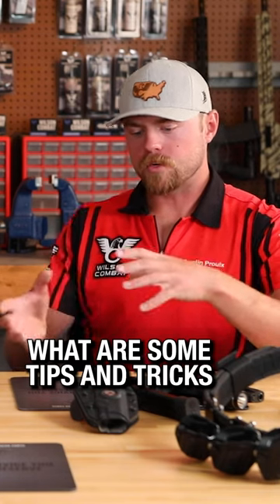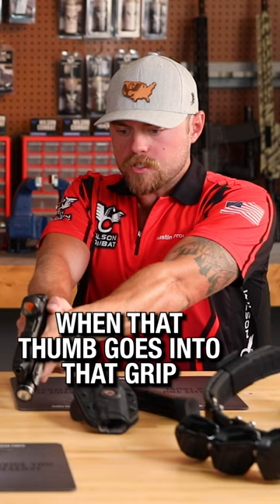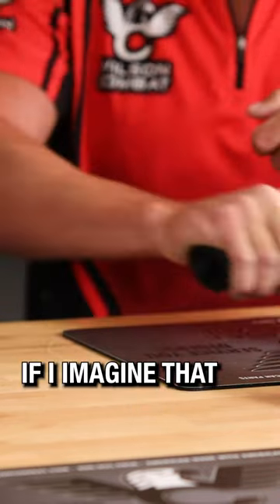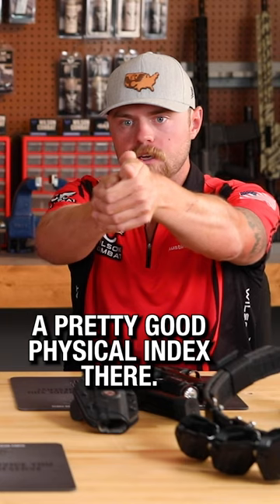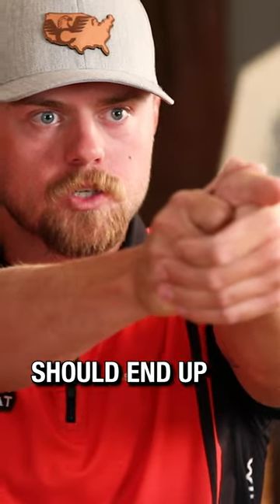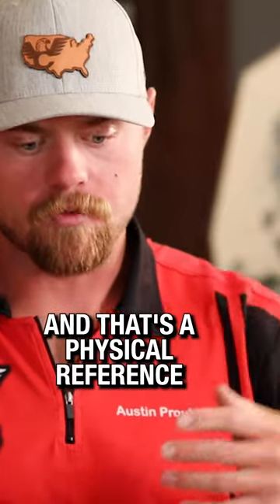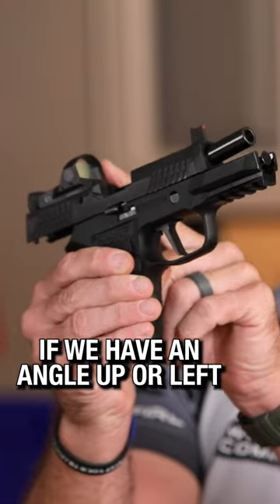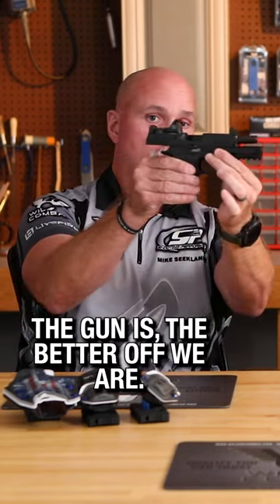How to Find your Red Dot with Mike Seeklander and Austin Proulx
IDPA Champions Mike Seeklander & Austin Proulx discuss trends in training.  Austin shares some of the gear he uses for competition.  They both demonstrate different techniques to help you find the red dot. Mike and Austin are here to give the next generation of gun guys a voice for the future.